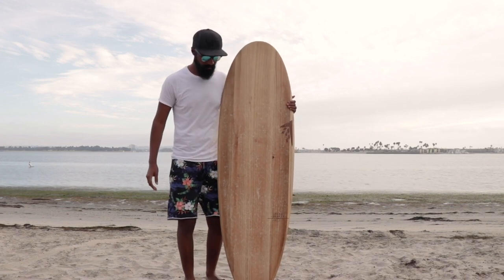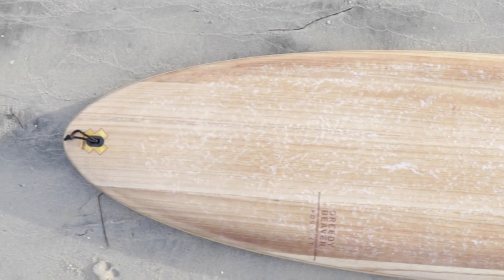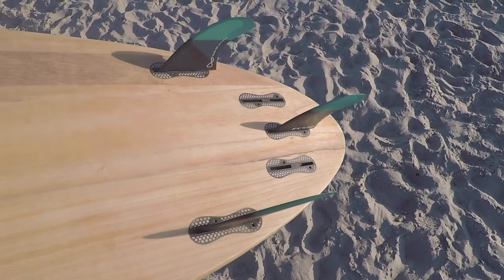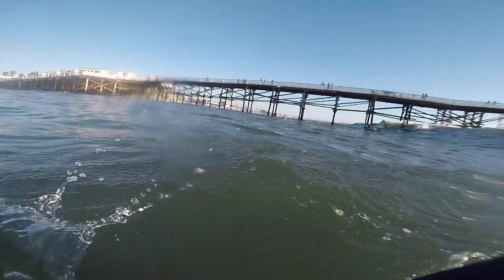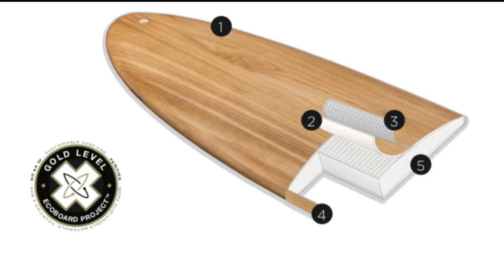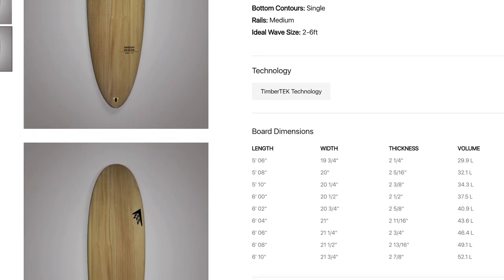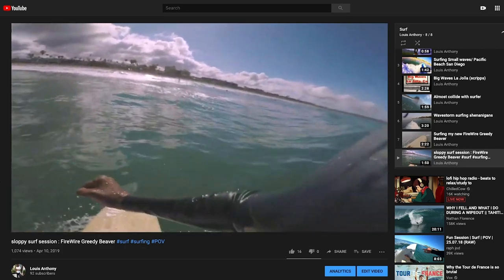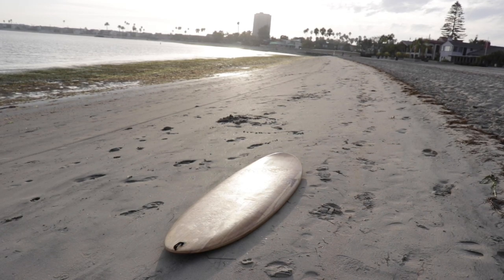FireWire Greedy Beaver Review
Hi Guys,
Today I take some time to give my full review of the FireWire Greedy beaver.